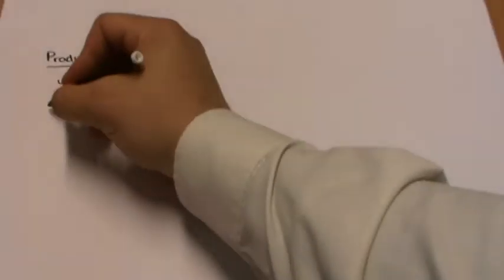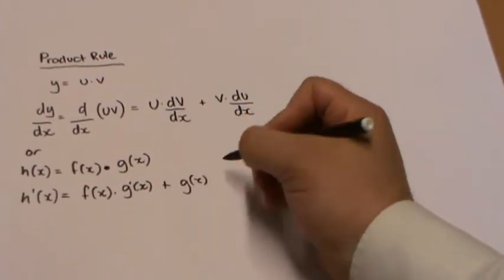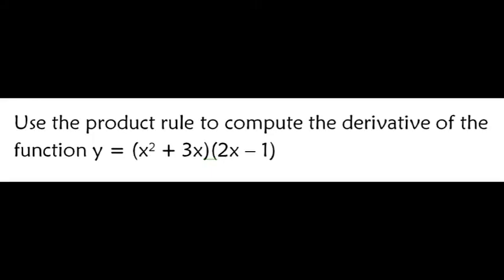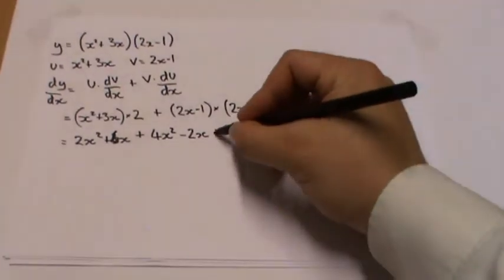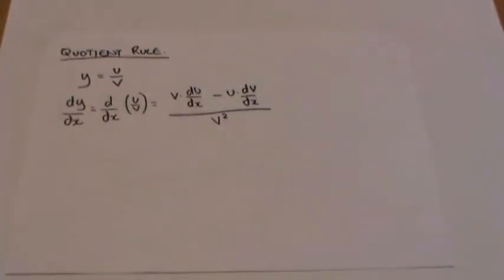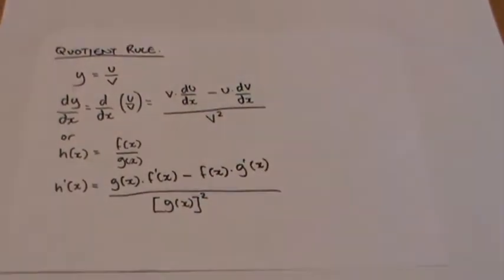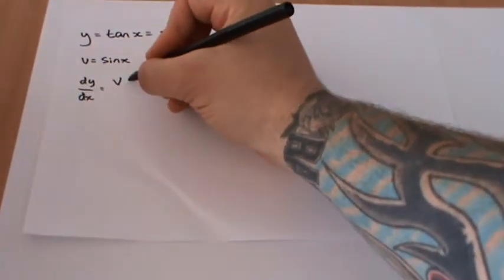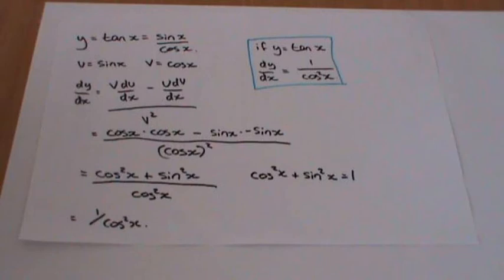product quotient rule